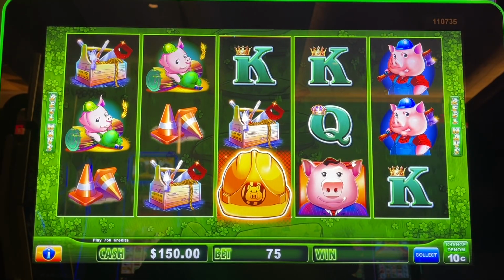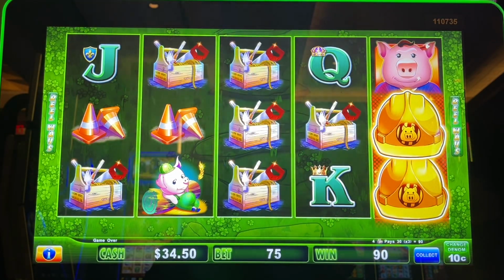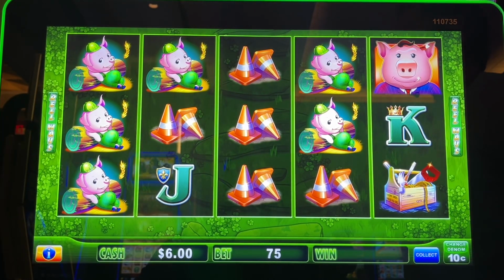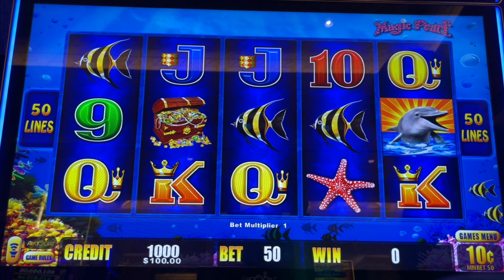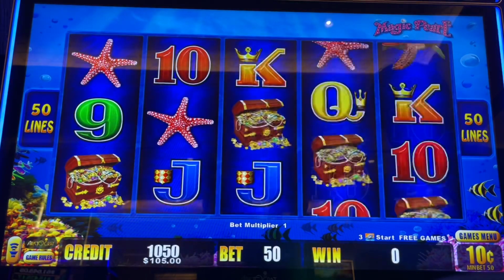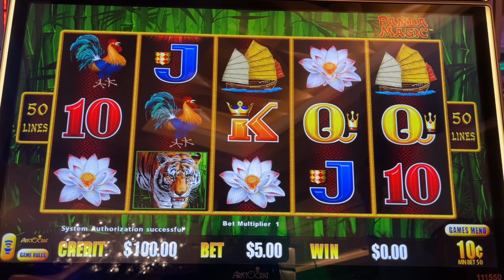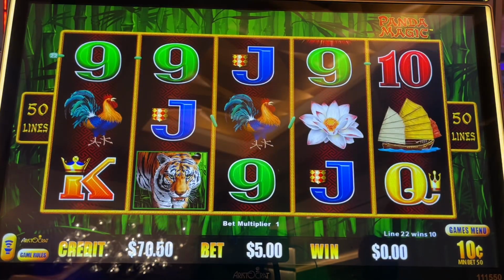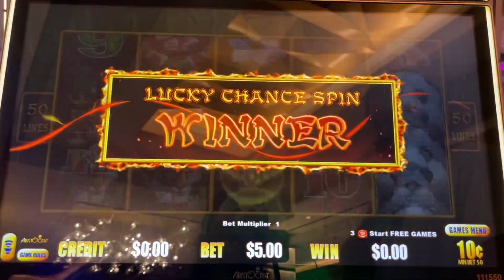Best Win All Day… Sigh…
You Can Take That To The Bank…If You Can Keep It!